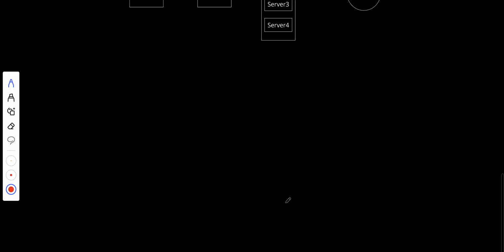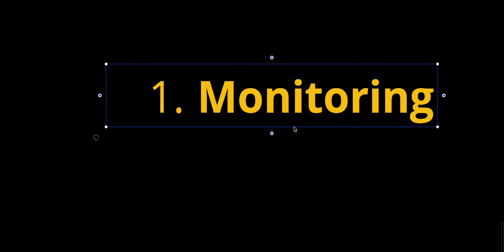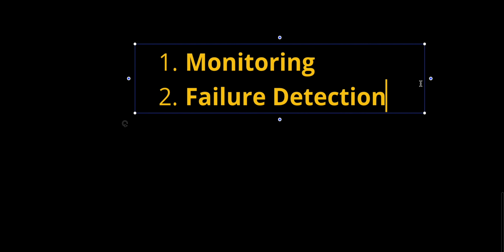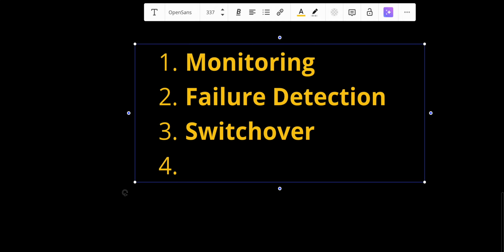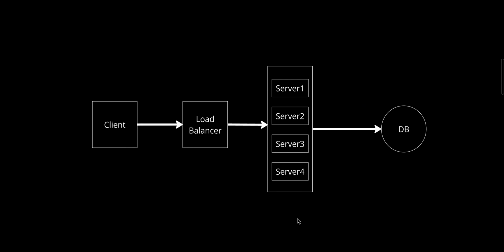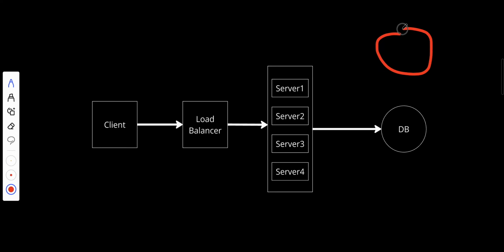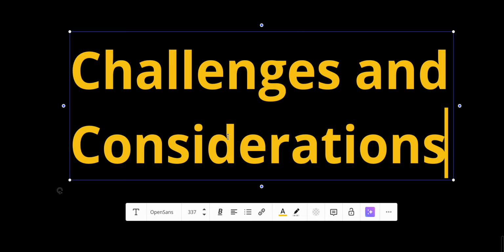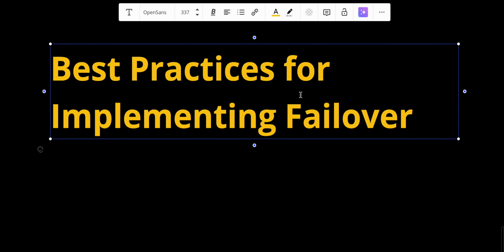Failover Mechanism | The Art of System Design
🎯 **Failover Mechanism: Building Resilient Systems** 🎯

What happens when a server crashes or a system fails? How do applications stay online and ensure users experience minimal disruptions? The answer lies in the **Failover Mechanism**—a critical strategy in system design that keeps the wheels turning, even during failures.

In this video, we’ll break down:
✅ What a failover mechanism is and why it’s important.
✅ How failover works step-by-step.
✅ Different types of failover setups: Active-Passive, Active-Active, and Geographical.
✅ Real-world examples from Netflix, Amazon, and banking systems.
✅ Challenges, considerations, and best practices for implementing failover.

✨ **Timestamps:**
0:00 - Introduction
0:29 - What is a Failover Mechanism?
1:19 - How Does Failover Work?
2:35 - Simple Example of Failover Systems
3:30 - Types of Failover Mechanisms Explained
4:38 -  Real-World Examples
5:11 - Challenges in Failover Implementation
6:01 - Best Practices for Effective Failover

📌 Whether you're a developer, system architect, or just someone curious about technology, this video will give you the knowledge to understand and implement failover mechanisms in real-world systems.

Let’s build reliable, fail-proof systems together!